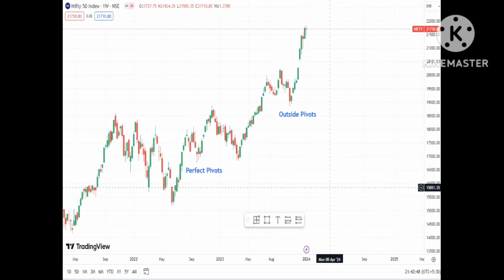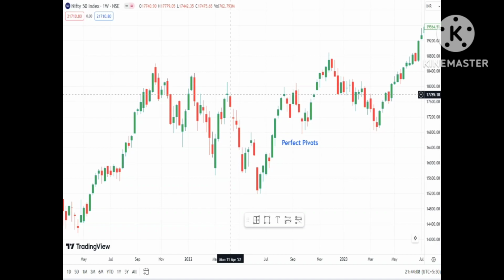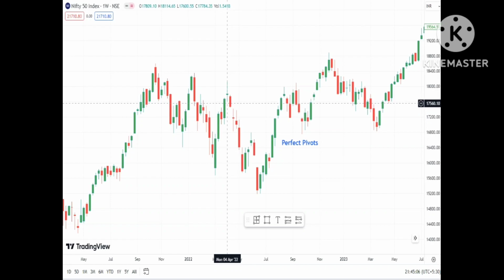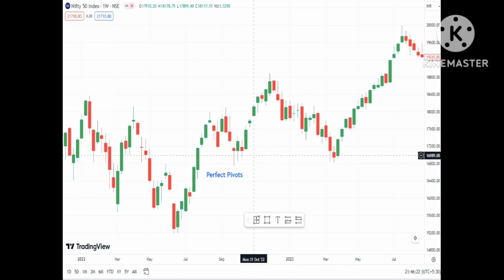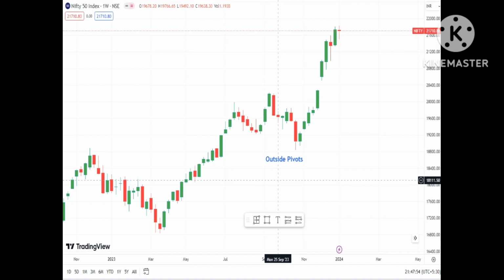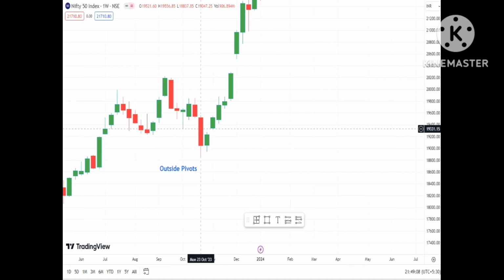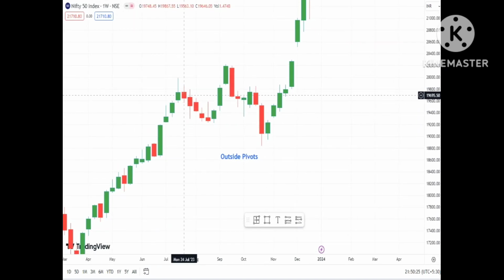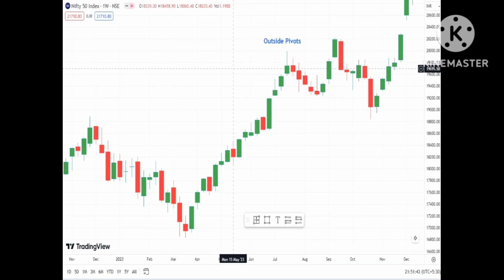Perfect Pivots and Outside Pivots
New traders often find it difficult to understand when a right pivot point is formed. This video will help traders to decide when a perfect pivot or outside pivot is formed and act accordingly.